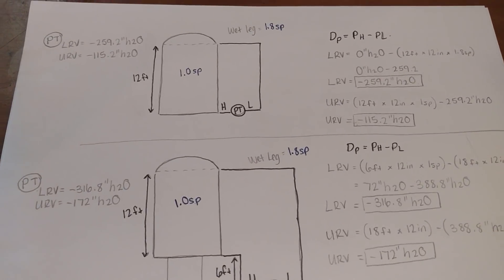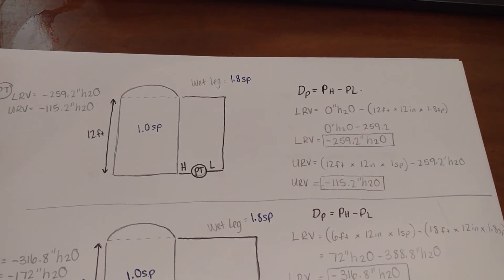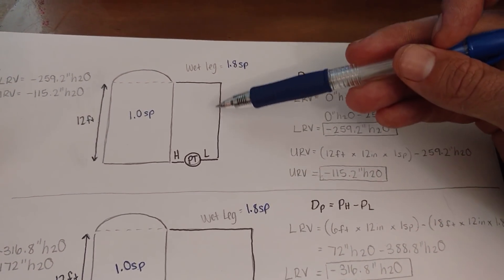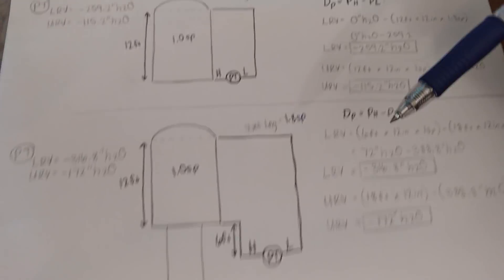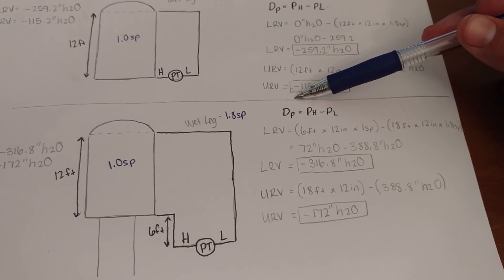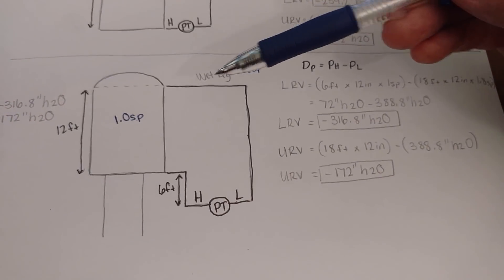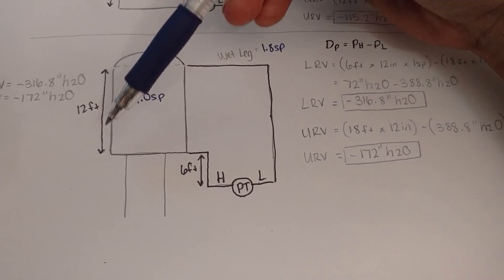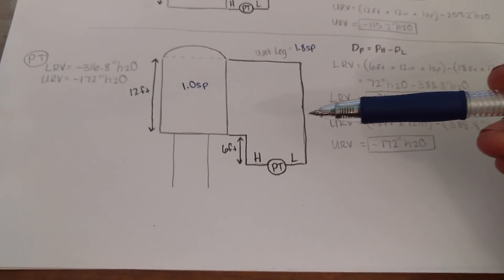How to obtain the LRV and URV for a differential pressure transmitter.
This is a brie overview on how to obtain the lower range value and upper range value for a differential pressure transmitter.

This video explains how to use the differential pressure formula for the high side and the low side of a differential pressure transmitter when the transmitter is level with the base of a tank or below the base of the tank.

This video show you a formula.

This video show you what a wet leg is and how it can be compensated for.

This video can be used to find the level of a liquid / fluid in a tank.